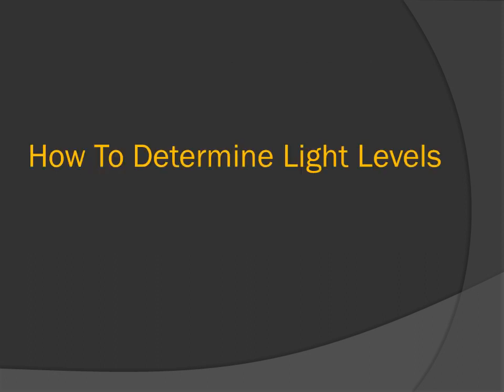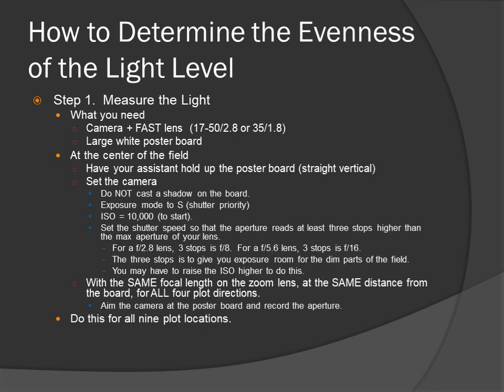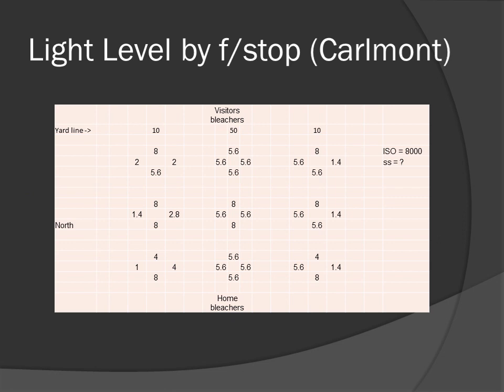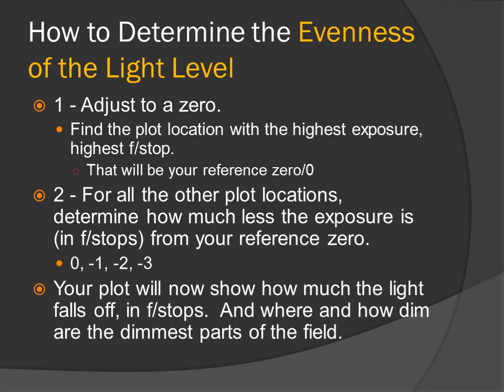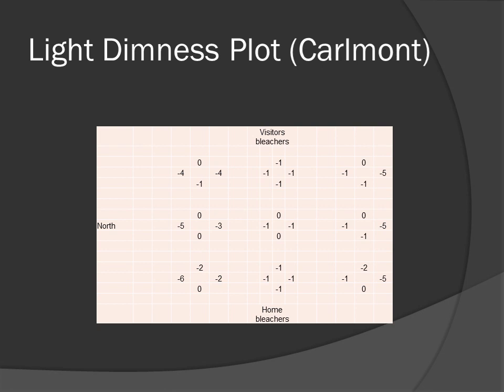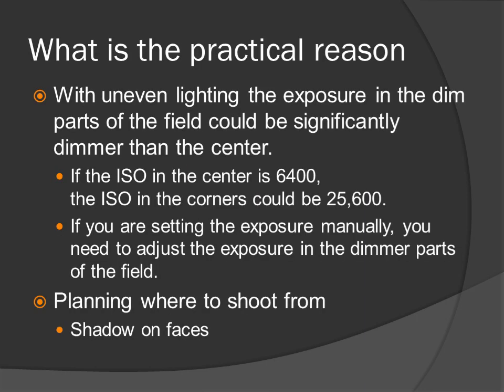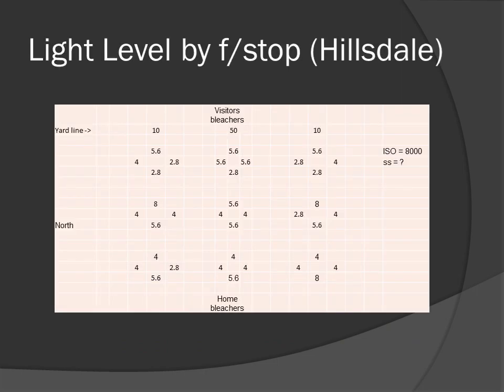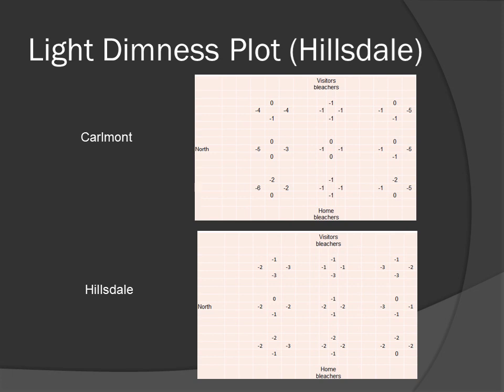How to Take Pictures at NIGHT GAMES, Pt2-Light Levels- Rev2023 (998a)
How to Take Pictures at Night Games Part2-Light Levels - Revised 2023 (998a)
Light Levels

0:00  Start
0:32  WHY
0:56  HOW to Determine Light Levels and Evenness
7:30  WHAT is the Practical Reason
8:51  Field Comparison

If you have not seen part 1 of NIGHT GAME, please view it.